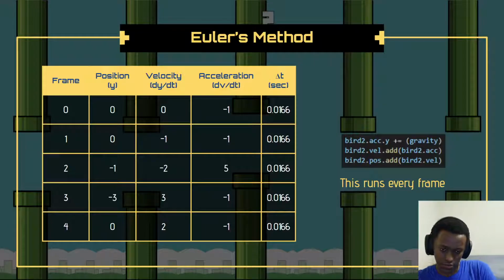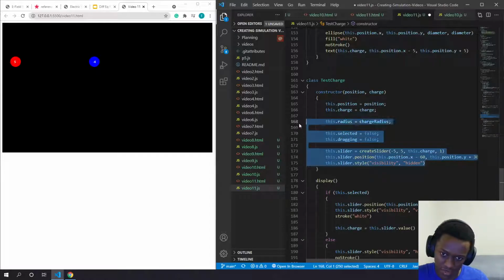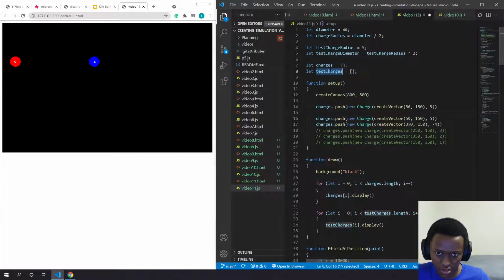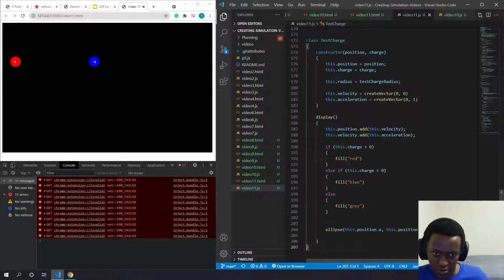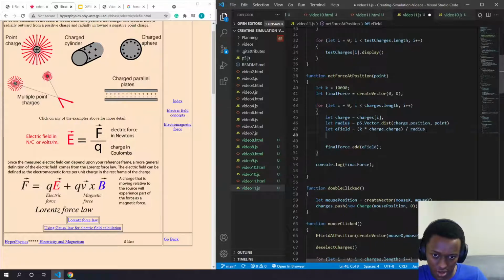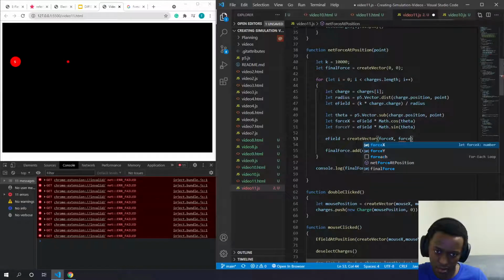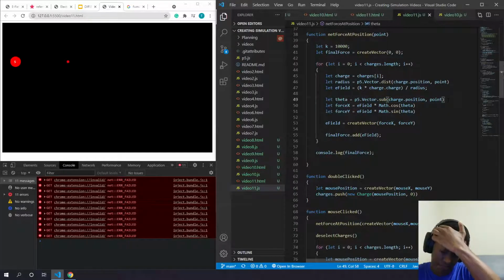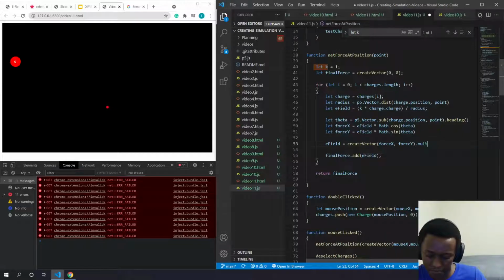Video 12 - Euler's Method and Test Charge Movement